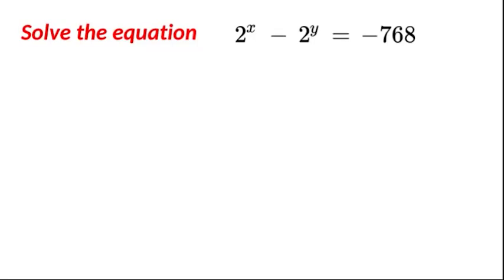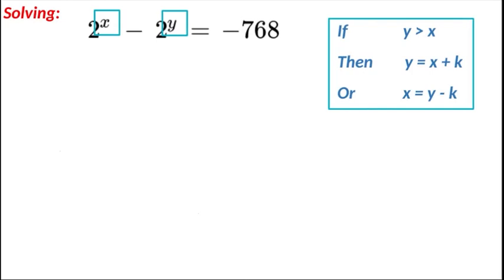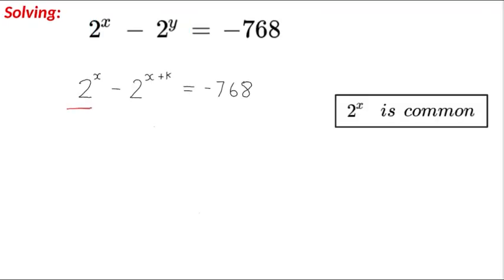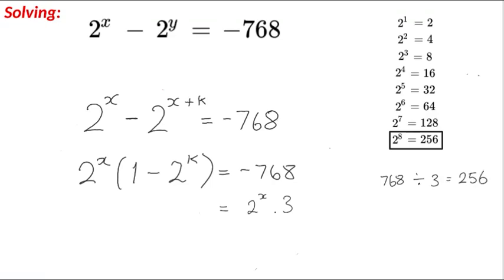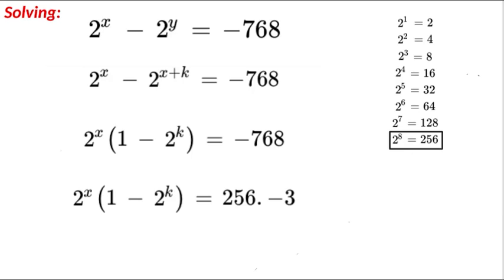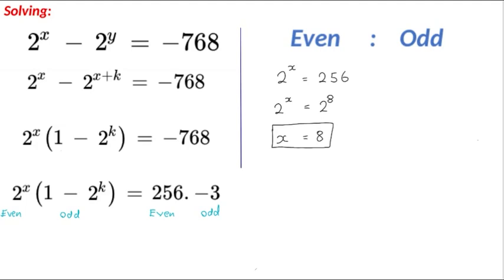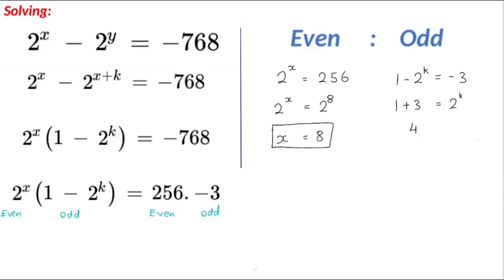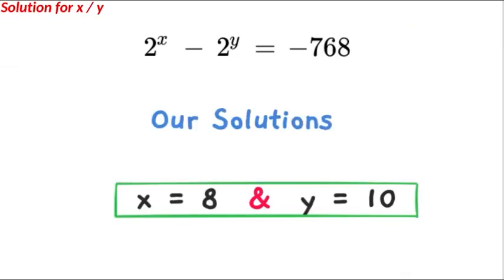Can you Solve the Exponential Equation? | Challenging Maths Problem | Step by Step Explanation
Solve for x and y. 2^x - 2^y = -768

We need to simplify with a substitution of x in terms of y. By factoring out the exponential 2^x we are able to compare elements of the result product in even and odd counterparts. Just equate the powers when the odd and even sets are established.